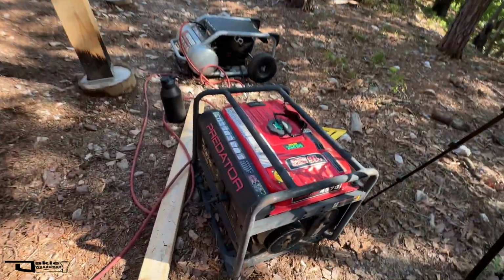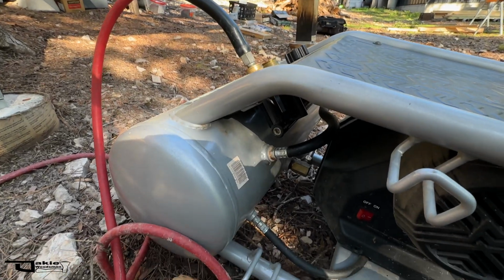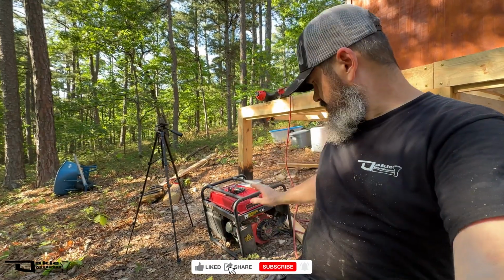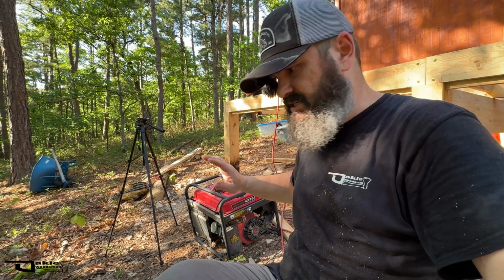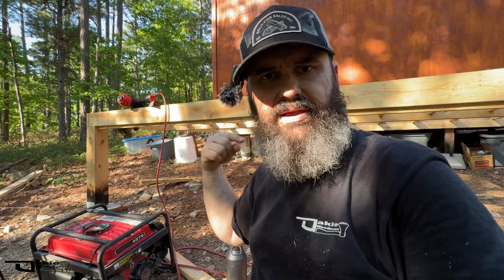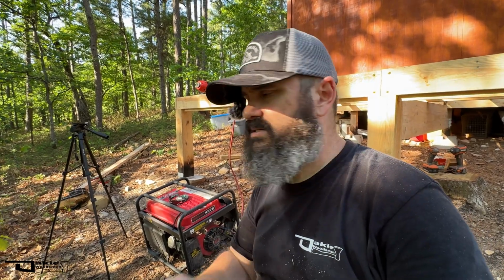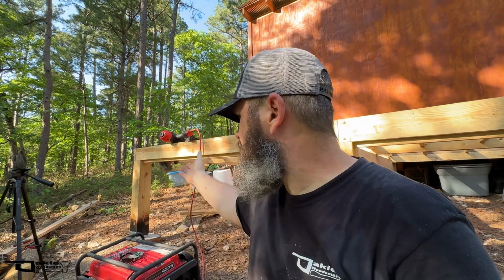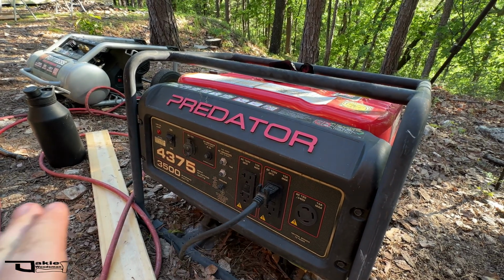3 Year Review - Would I Buy Them Again? Harbor Freight Generator and Air Compressor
My wife and I built our Home and an overview can be seen in this video

I have owned many of the tools used from @RIDGID_Tools and @harborfreight for many years now and some for only a few years and I am here to give a quick report on them.

We thank you as a family for the support!

Amazon Links For BEST Prices:

Oregon VersaCut Aluminum Core Light Bar
Oregon EXL Chain

Husqvarna Technical Chaps
Husqvarna Functions Helmet

DJI Mic System
DJI Gymbal Osmo 6
Large Tripod
Flexible Tripd